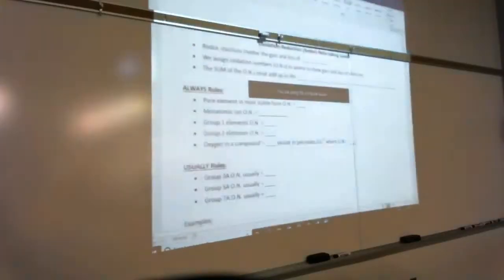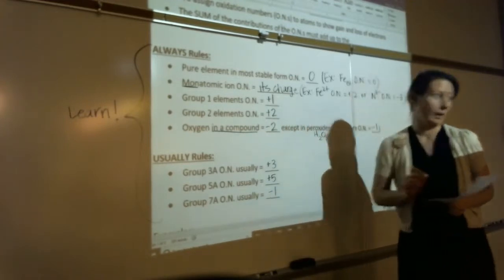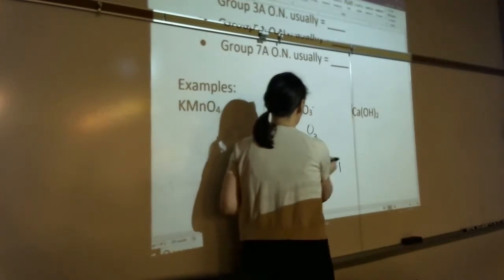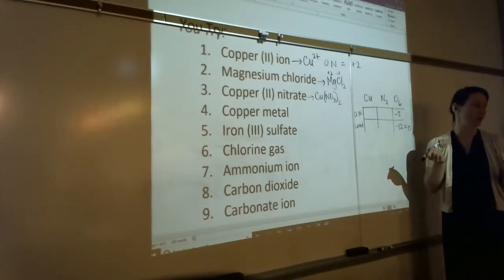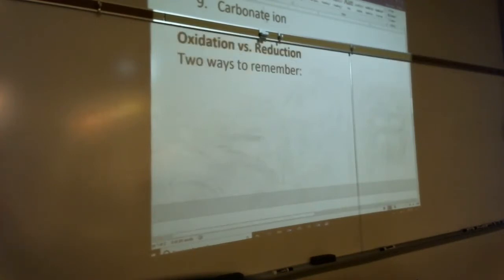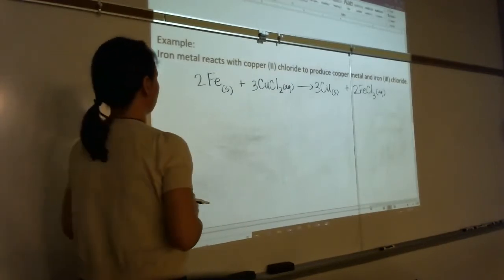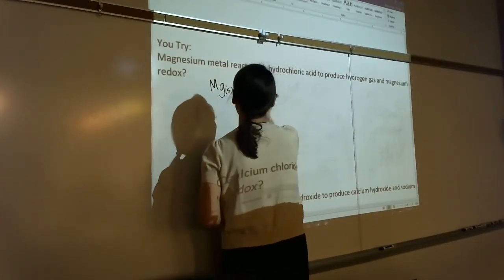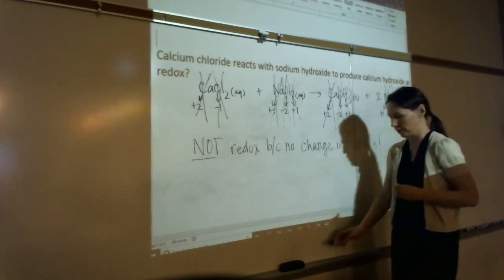Redox Note-Taking Guide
Note-taking guide on oxidation-reduction
+J.M.J.